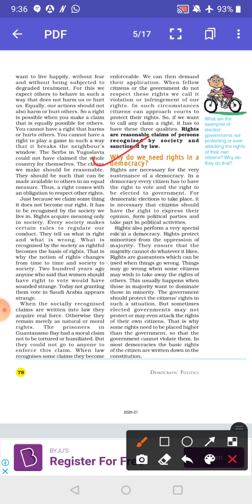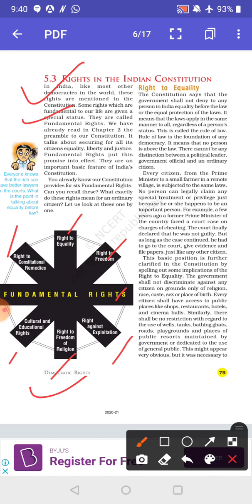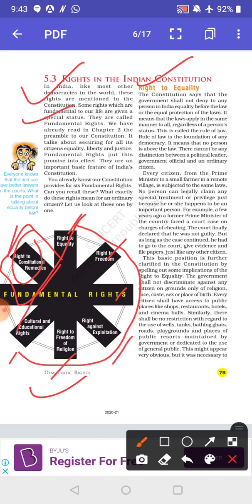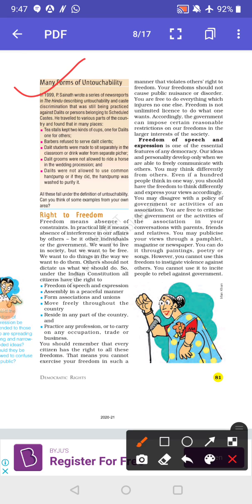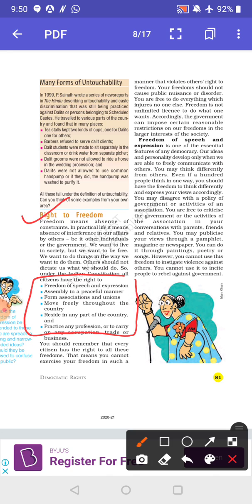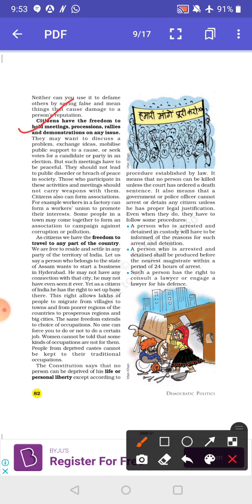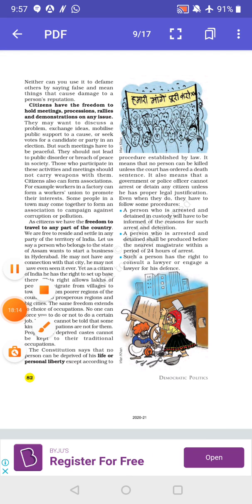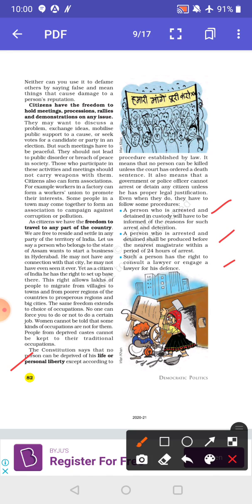Politics-Chap5- Democratic Rights(part2)